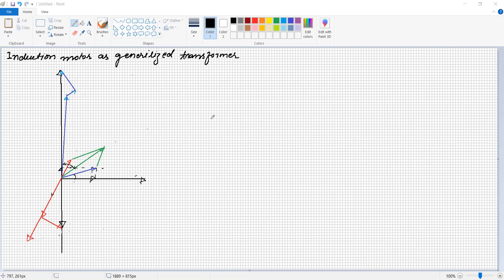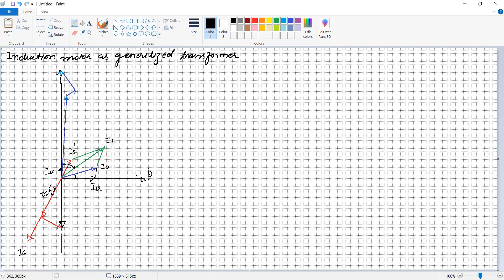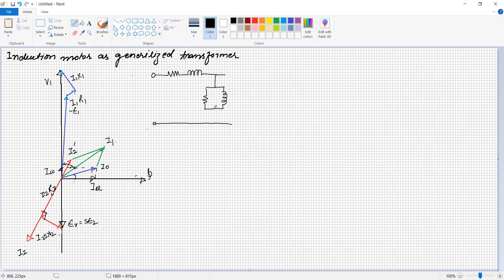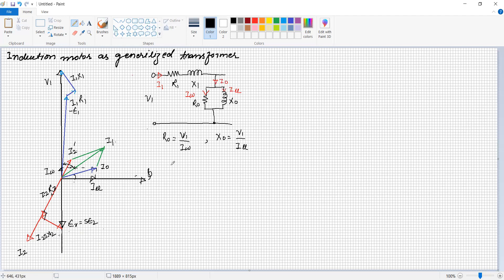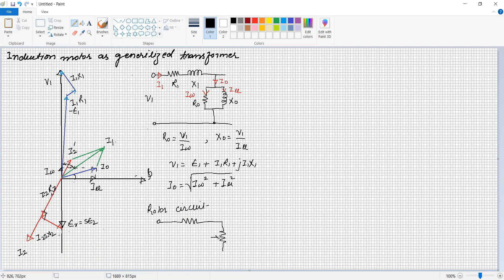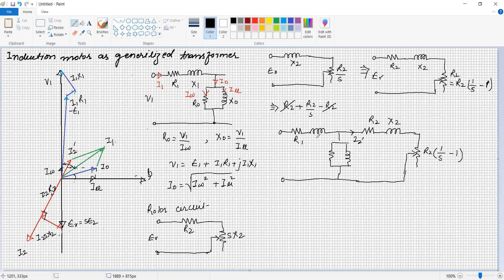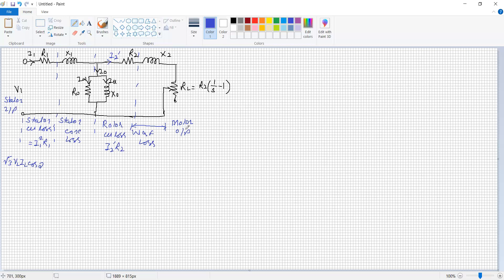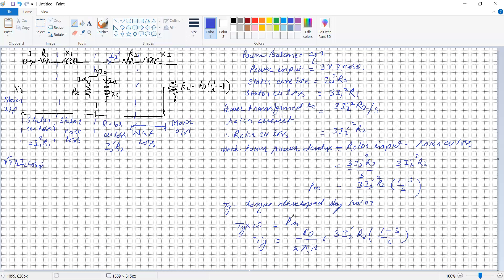Electrical Machines II Lecture 27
Induction motor as generalized transformer, induction motor equivalent circuit